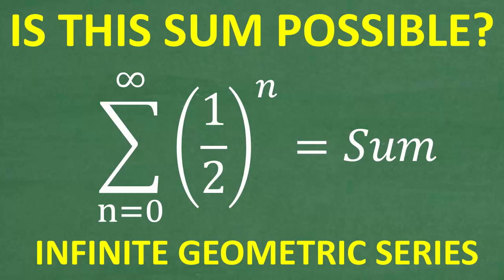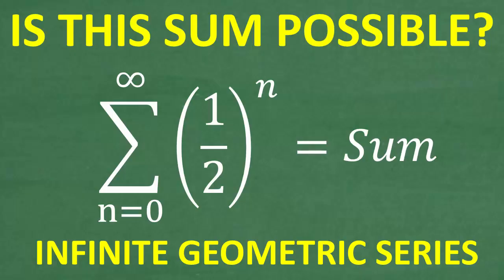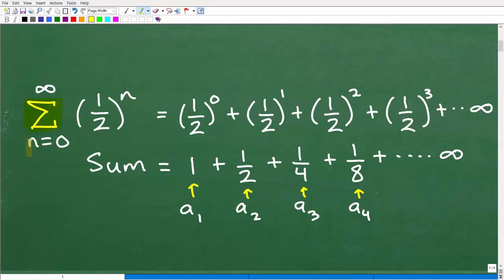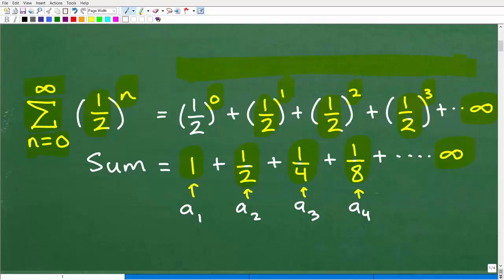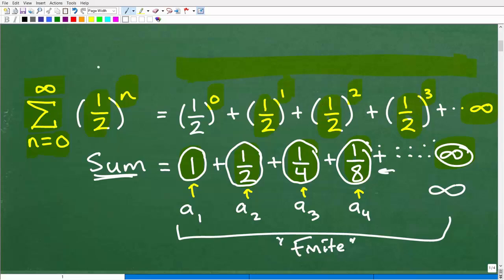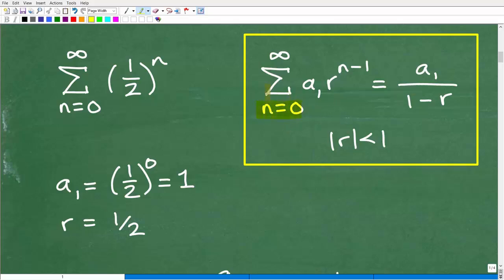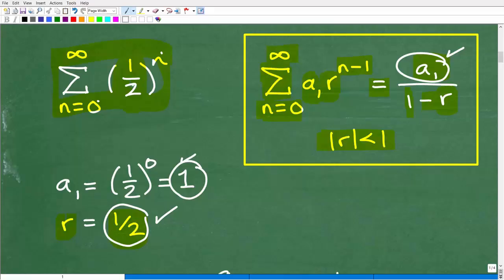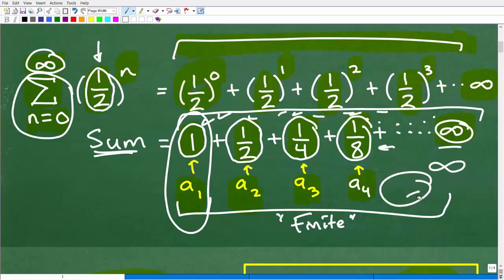Can You Find the Sum of This Infinite Geometric Series?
Need Help with Algebra or Precalculus?
Get full lessons, practice problems, and expert instruction at TabletClass Math Academy:

In this video, we’ll learn how to find the sum of an infinite geometric series — one of the most important concepts in Algebra 2 and Precalculus!
You’ll discover:
✅ What makes a geometric series “infinite”
✅ The condition for convergence (|r|  lrdd than 1)
✅ The formula for the sum of an infinite geometric series
✅ Step-by-step examples to help you fully understand the process
By the end of this lesson, you’ll be able to recognize, set up, and solve any infinite geometric series problem with confidence.
Perfect for:
• Algebra 2 Students
• Precalculus and College Algebra Students
• SAT, ACT, or Test Prep Review

• HOMESCHOOL MATH
• COLLEGE MATH